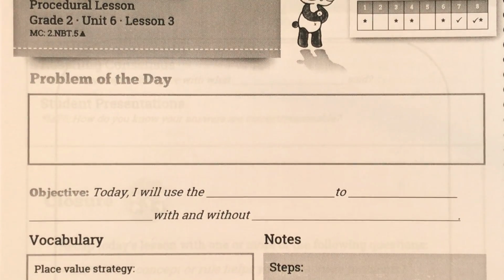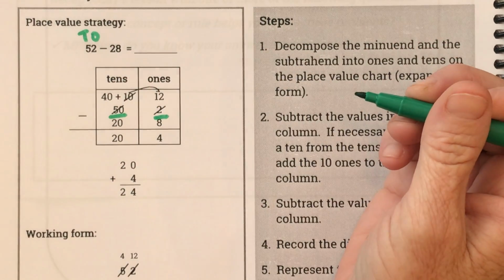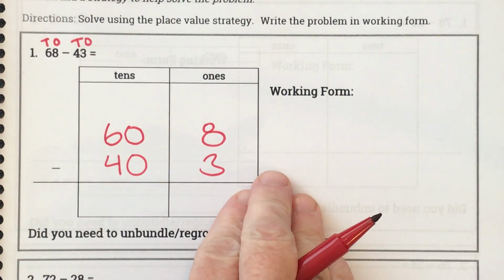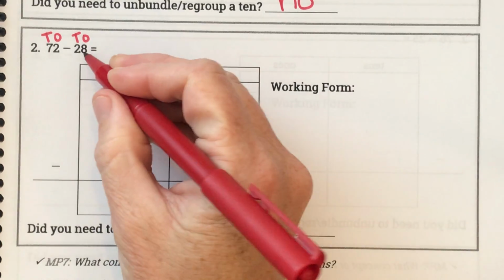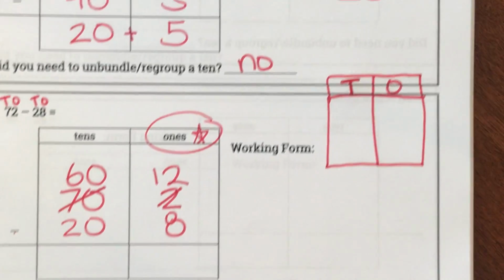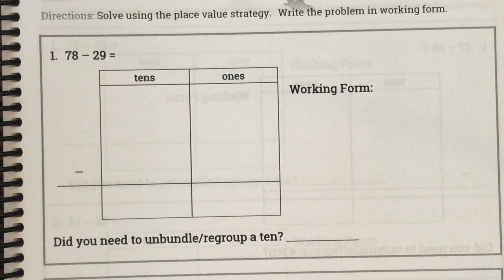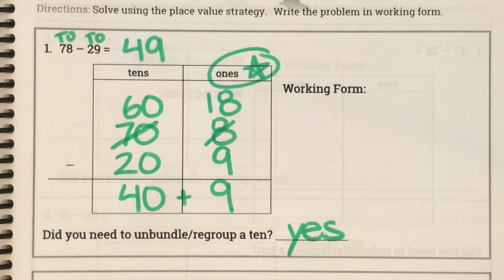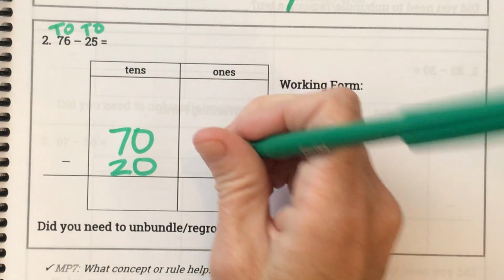2nd Grade 20/21 Lesson 6-3